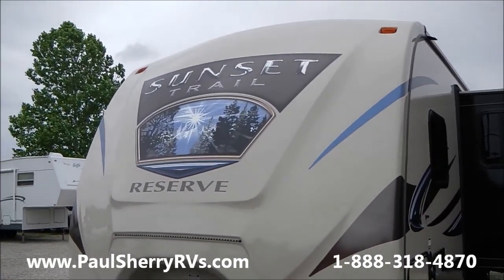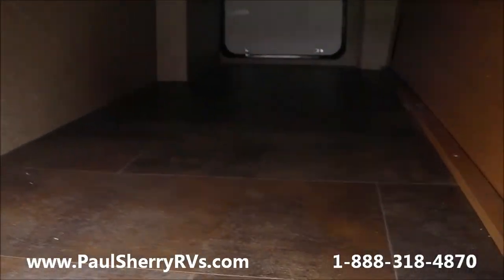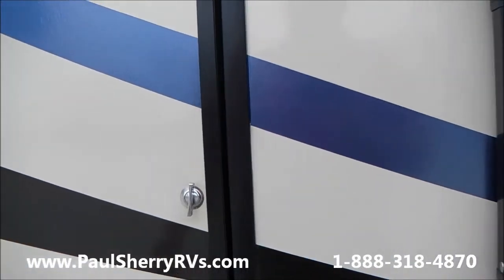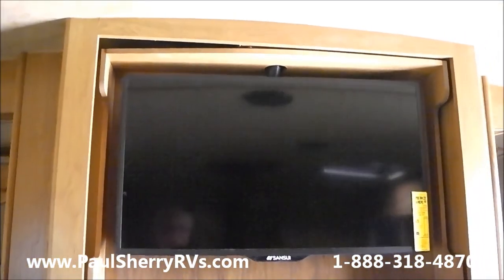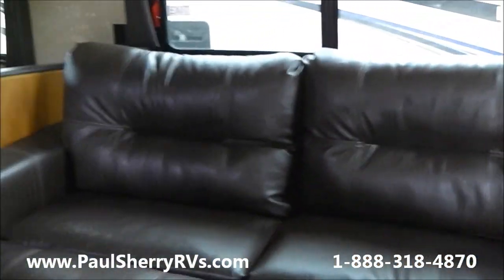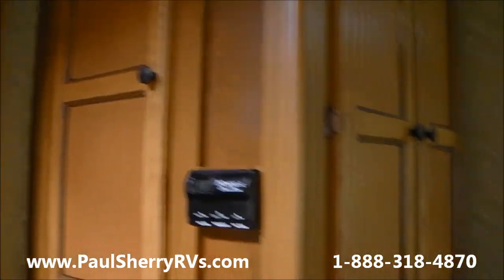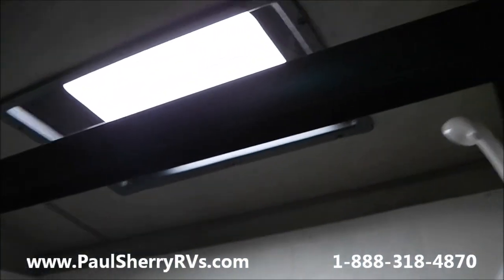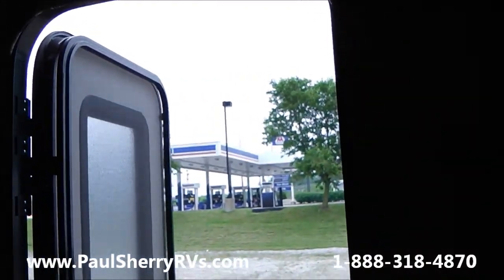2015 CrossRoads Sunset Trail Reserve ST26RB Walk-thru | 7333